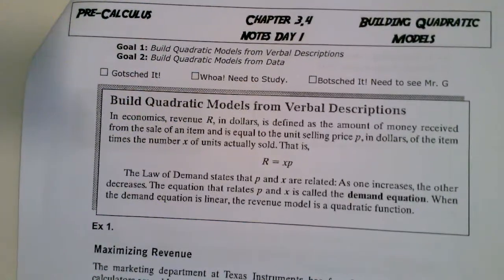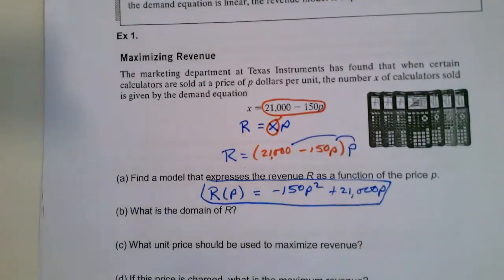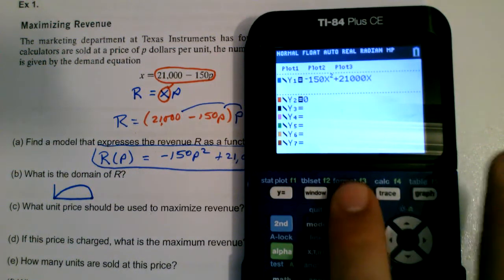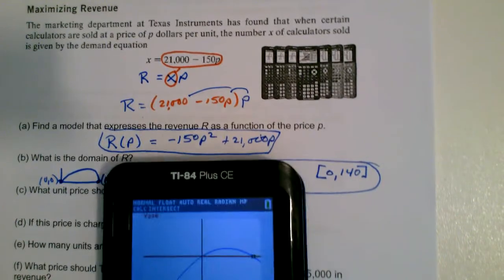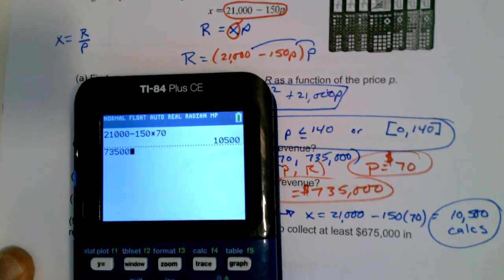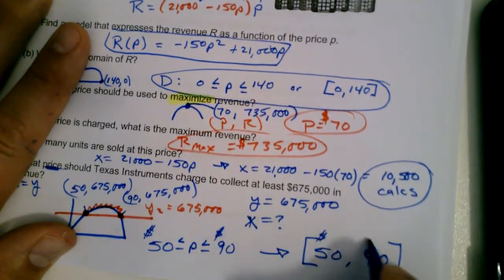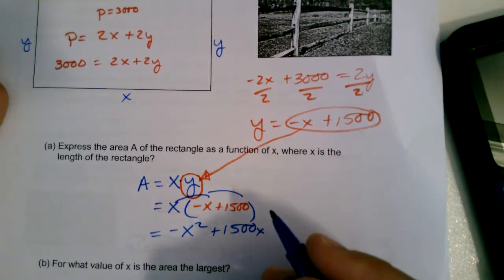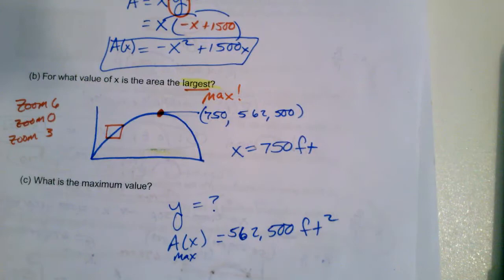Gotsch Pre Calc Chapter 3.4 Notes Day 1